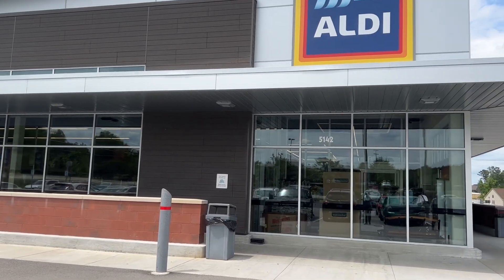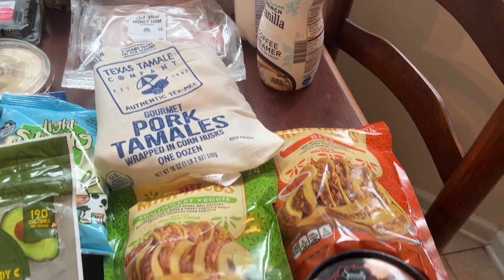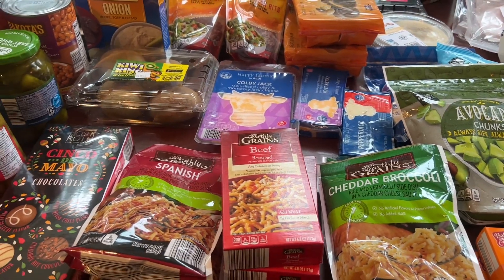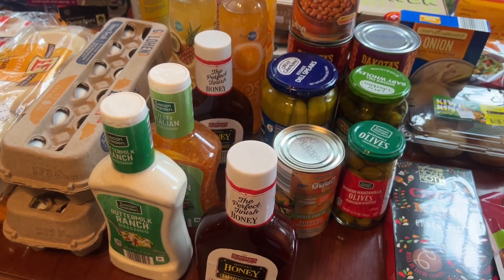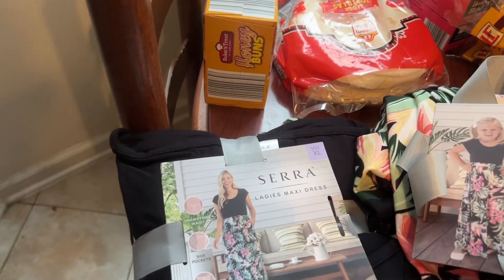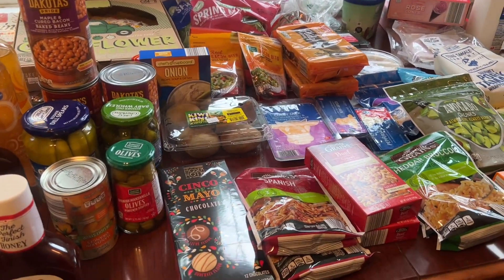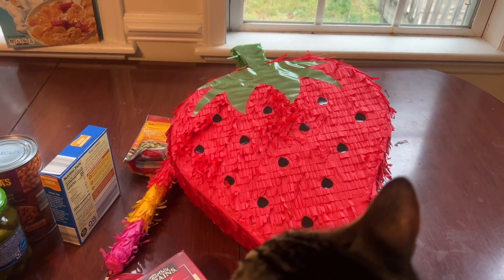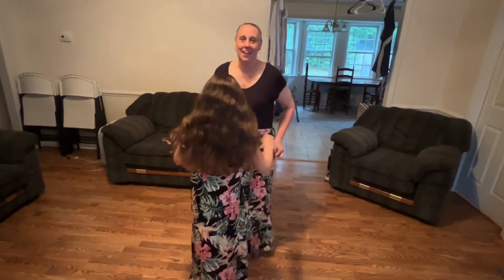Spur of the moment ! no list / no meal plan Got matching dresses got to find a large!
I able to go Aldi! I found some great deals and stocked up ! I went with no list no meal plan ! We shaking things up this week snd got some new  items to try!